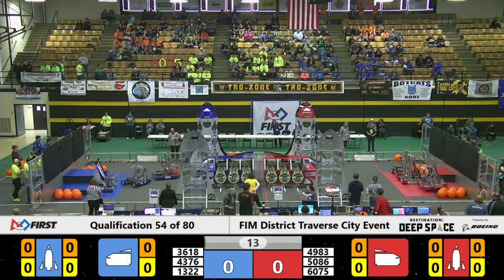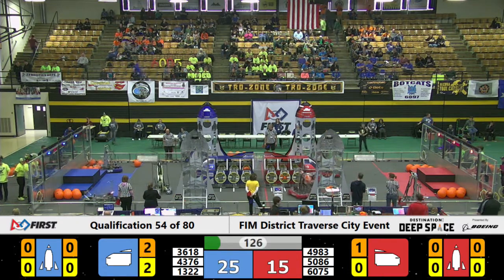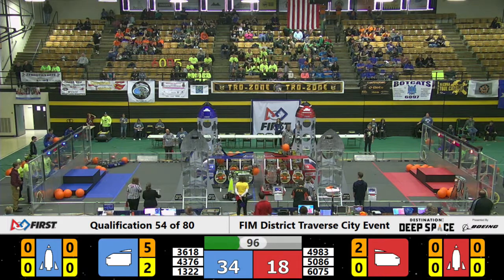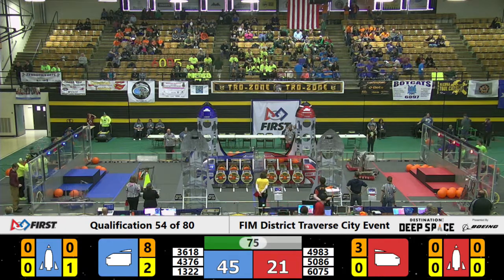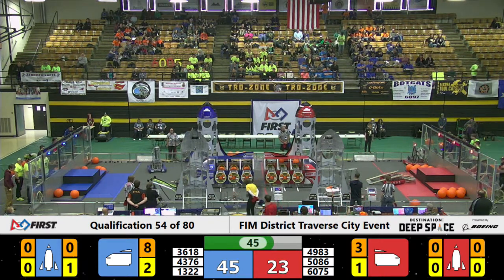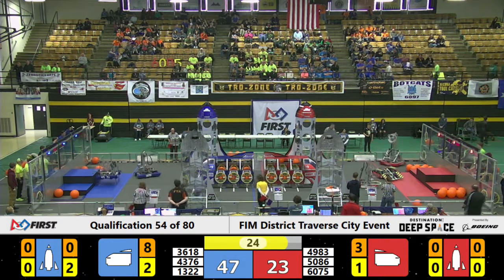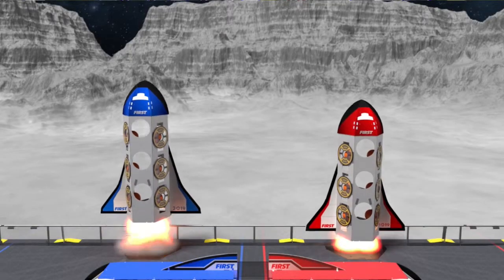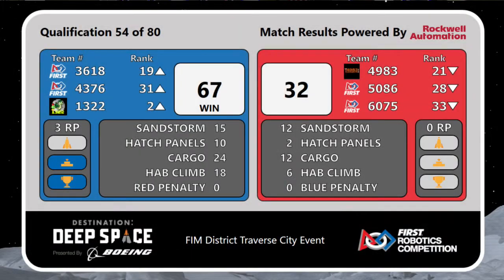Traverse City District Event Qualification Match 54